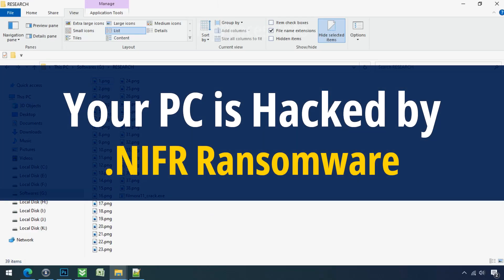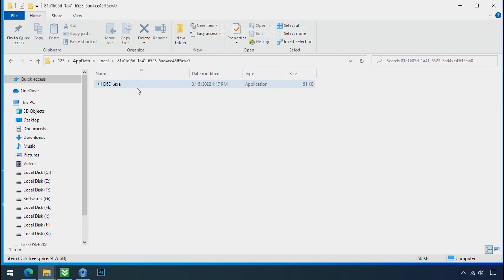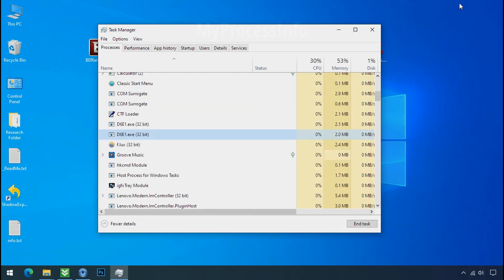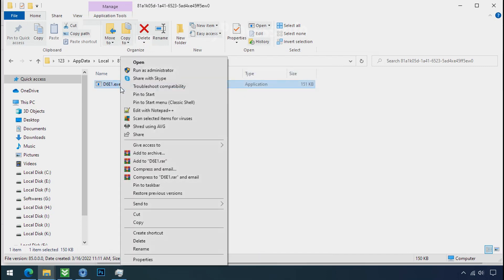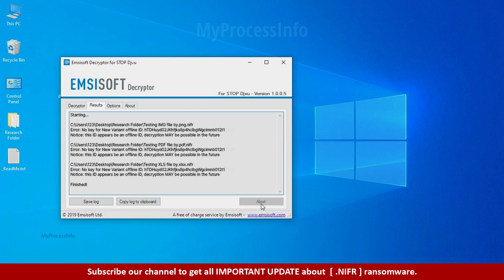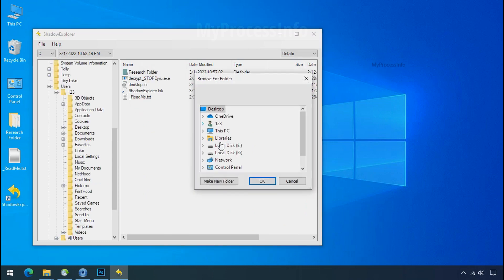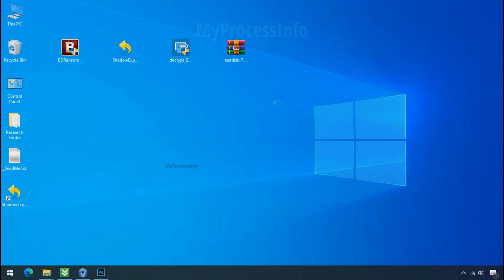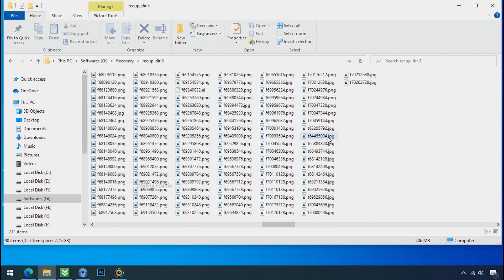[SOLVED] How to Remove Nifr Virus? [.Nifr Decryption - Step by Step Assistance ]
Your PC is hijacked by Nifr virus. Nifr virus encrypts all of your personal files and demands a ransom to buy the decryption key. In this video, we have explained how to decrypt the .Nifr encrypted files.

Just follow some steps to remove this ransomware from your PC.

nifr virus Removal Assistance:-

[Note: All these ransomware decryption tools/software are Free Of Cost.]

1) Download the Ransomware Decryptor Tool.

2) Download The ShadowExplorer Software.

3) Download the PhotoRec Recovery Software.